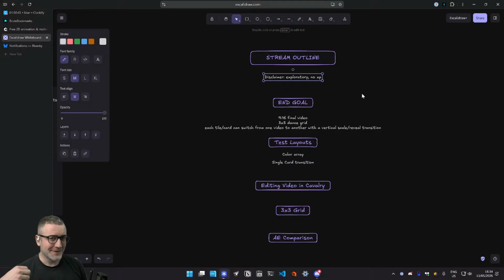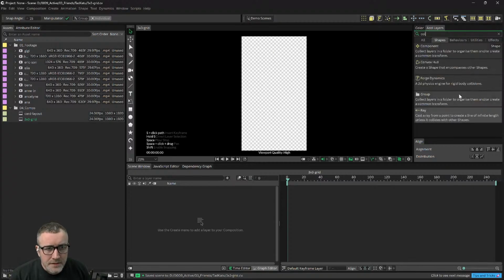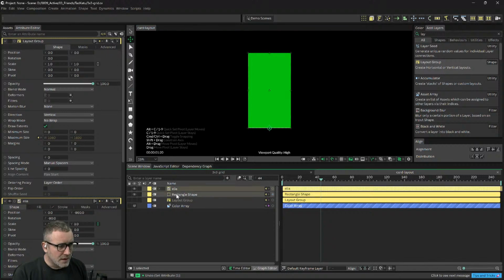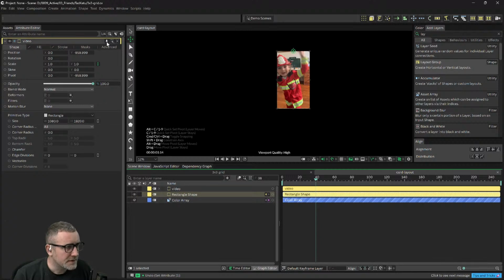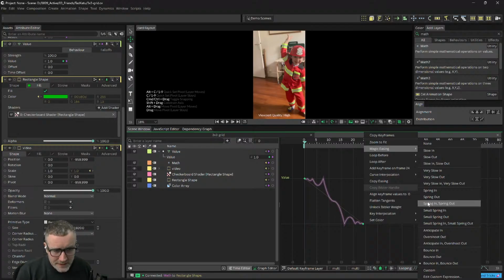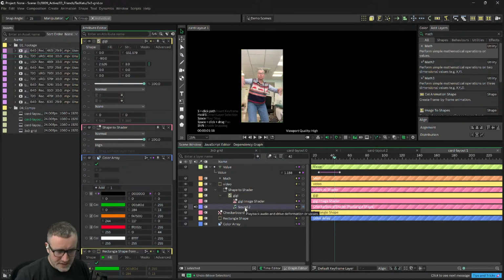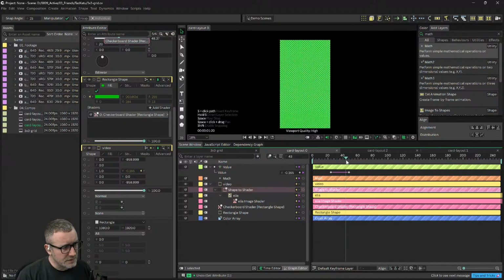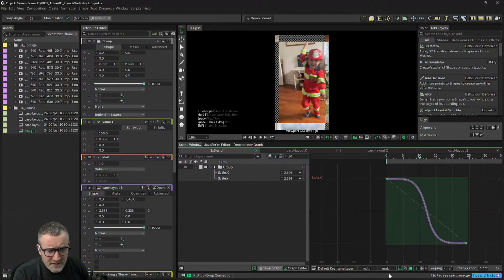Can Cavalry Make a 3x3 Dance Video Grid Easier Than After Effects?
In this Cavalry livestream, I test Cavalry on a real motion-design problem: building the ending of a birthday dance video as a vertical 3x3 animated grid.

The source is a small "cadavre exquis" style dance chain: each person records a movement that connects to the next one. The goal is to finish the edit with a playful 3x3 grid mixing dancing clips and solid color cards.

This becomes a practical Cavalry vs After Effects question: can Cavalry make this kind of modular video layout cleaner, more procedural, and easier to tweak?

In this session:
- importing and troubleshooting multiple phone video clips
- building a reusable vertical video card
- testing Cavalry Layout Groups for responsive behavior
- using Color Arrays as a central palette
- creating a procedural A/B reveal with Value + Math
- using Shape to Shader to normalize/crop video cards
- testing Magic Easing and the graph editor
- manually assembling a first 3x3 vertical grid

The big useful discovery: the A/B card reveal can be driven by a single Value layer, with a Math node doing `1 - value` so one element shrinks while the other grows. That feels much more procedural than the usual manual After Effects approach.

Still messy, still learning, but this one starts to show where Cavalry could become useful for real motion-design production work.

00:00 Project: a birthday cadavre exquis dance grid
03:46 Importing phone footage and hitting the first wall
10:23 Realizing the footage is the problem, not Cavalry
11:40 Building a procedural color palette with Color Array
17:03 Starting the first vertical video card
18:06 Testing Cavalry Layout Groups
24:07 Normalizing transforms with Shape to Shader
32:05 Leaving Layout Groups for complementary Y scale
38:40 Breakthrough: Value + Math for `1 - value`
43:36 Magic Easing and graph editor notes
46:45 Duplicating card variants and replacing clips
1:02:13 Assembling and animating the 3x3 grid